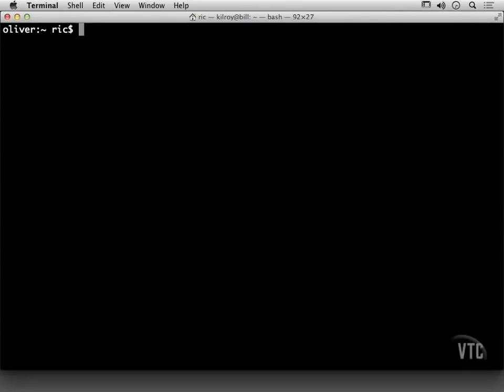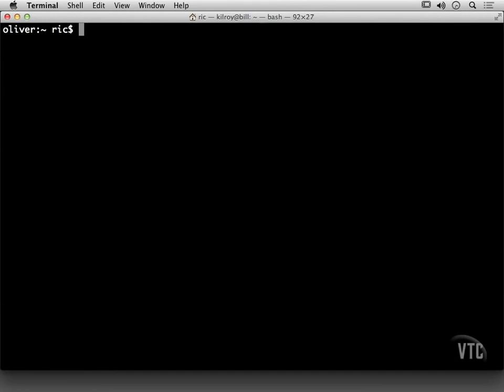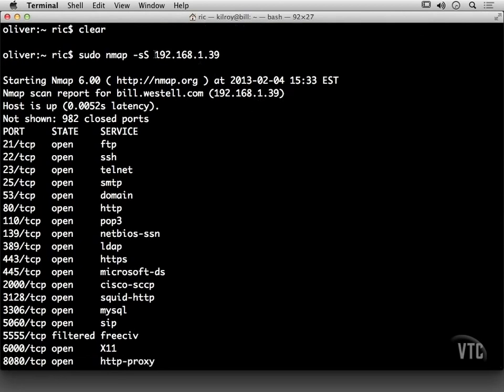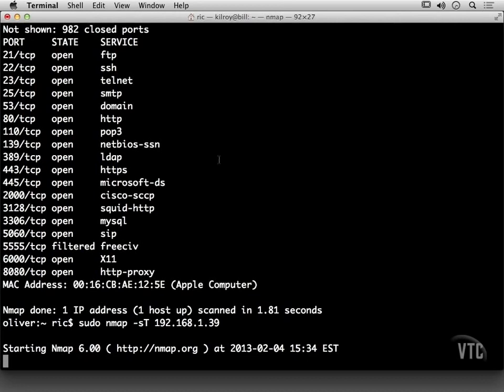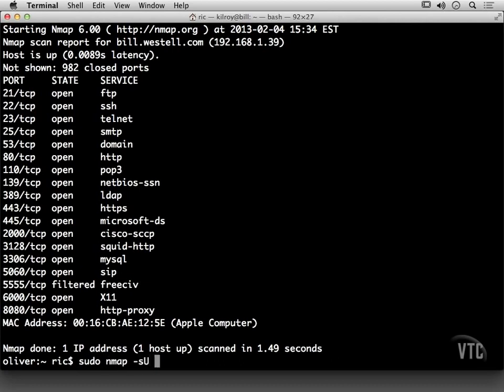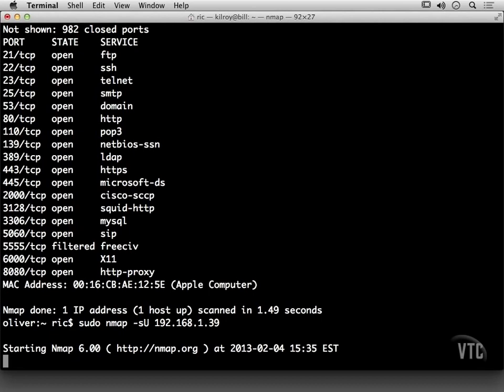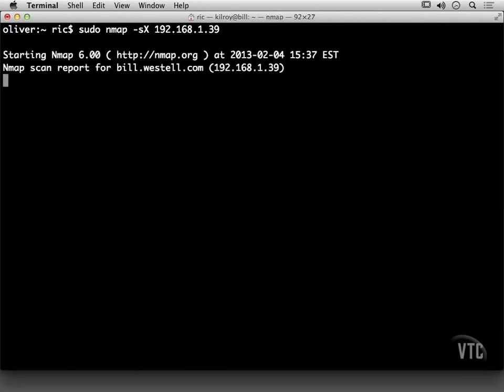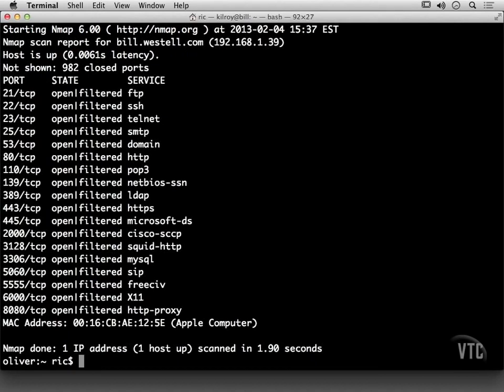Ethical Hacking Tutorials 10 Review of Scan Types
The Ethical Hacking Tutorials playlist on A2Z Resources provides comprehensive training on various ethical hacking tools and techniques. One of the fundamental aspects of ethical hacking is understanding different types of scans used to identify vulnerabilities. This guide will review various scan types, their purposes, and how they fit into the overall penetration testing process.

Review of Scan Types
1. Network Scanning:

Network scanning is used to discover active devices and open ports on a network. It helps in identifying the topology and structure of a network. Common tools for network scanning include Nmap and Angry IP Scanner.

Ping Sweep:
A ping sweep sends ICMP echo requests to a range of IP addresses to determine which ones are active.
Useful for mapping the network and identifying live hosts.
Port Scan:
A port scan probes a host or network for open ports.
Common types of port scans include TCP connect scan, SYN scan, and UDP scan.
Identifies services running on a host and potential entry points for attacks.
2. Vulnerability Scanning:

Vulnerability scanning involves using automated tools to identify known vulnerabilities in systems, networks, or applications. Tools like Nessus, OpenVAS, and QualysGuard are popular for this purpose.

Authenticated Scan:
Conducted with valid credentials to access systems.
Provides a deeper and more accurate analysis of vulnerabilities by examining system configurations and files.
Unauthenticated Scan:
Conducted without valid credentials.
Provides a surface-level view of vulnerabilities that could be exploited without access to the system.
3. Web Application Scanning:

Web application scanning focuses on identifying security issues in web applications, such as SQL injection, cross-site scripting (XSS), and insecure configurations. Tools like OWASP ZAP, Burp Suite, and Acunetix are commonly used.

Dynamic Application Security Testing (DAST):
Analyzes a running web application from the outside to find vulnerabilities.
Simulates external attacks to identify issues like injection flaws, broken authentication, and security misconfigurations.
Static Application Security Testing (SAST):
Analyzes the source code of a web application to identify security vulnerabilities.
Finds issues early in the development cycle before the application is deployed.
4. Wireless Network Scanning:

Wireless network scanning identifies vulnerabilities in wireless networks and their configurations. Tools like Aircrack-ng and Kismet are used for this purpose.

Passive Scanning:
Listens to wireless traffic to identify active networks and clients without sending any packets.
Useful for reconnaissance and discovering hidden networks.
Active Scanning:
Sends probe requests to wireless networks to gather information about access points and clients.
Useful for assessing the security of wireless network configurations.
5. Configuration Scanning:

Configuration scanning checks systems and applications for security misconfigurations and compliance with security policies. Tools like Lynis and CIS-CAT are used.

System Configuration Scan:
Evaluates the configuration of operating systems, databases, and applications.
Identifies misconfigurations that could lead to security vulnerabilities.
Policy Compliance Scan:
Checks systems against predefined security policies and standards, such as CIS Benchmarks or NIST guidelines.
Ensures compliance with organizational or regulatory security requirements.
6. Credentialed vs. Non-Credentialed Scanning:

Credentialed and non-credentialed scanning refer to whether the scan is performed with or without access credentials.

Credentialed Scan:
Uses valid credentials to access systems and perform in-depth scanning.
Provides a comprehensive assessment of vulnerabilities, including those not visible externally.
Non-Credentialed Scan:
Conducted without access credentials.
Identifies vulnerabilities visible from the outside, such as open ports and publicly exposed services.
7. Penetration Testing (Pen Testing):

Penetration testing is a more targeted and manual approach to finding vulnerabilities by simulating real-world attacks. It combines multiple scan types and manual techniques to identify and exploit vulnerabilities.

External Pen Testing:
Focuses on external-facing systems and networks, such as web servers and firewalls.
Simulates attacks from an outsider perspective.
Internal Pen Testing:
Conducted from within the organization’s network.
Simulates an insider threat or an attacker who has gained initial access to the network.